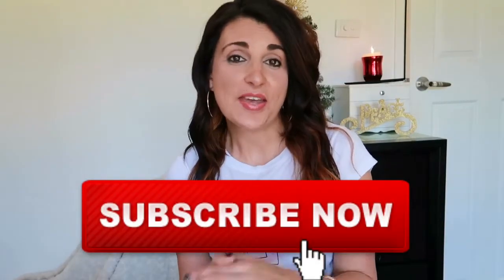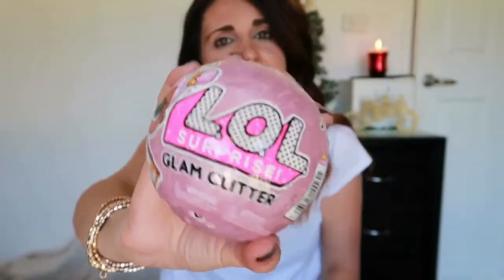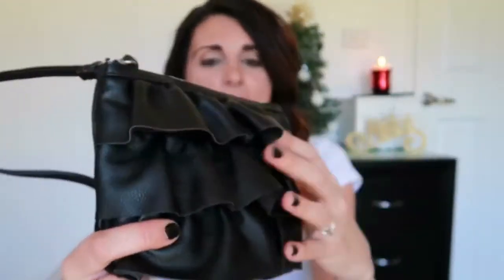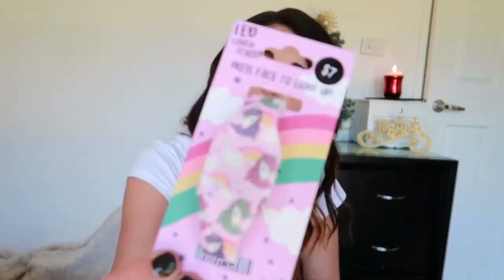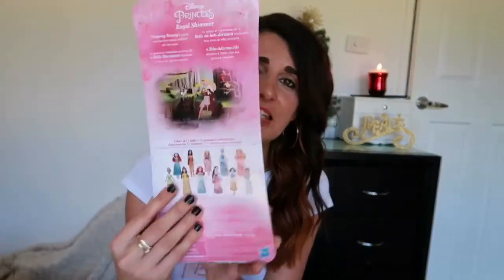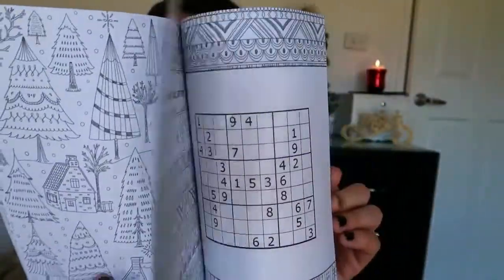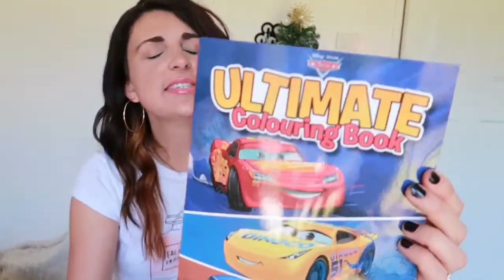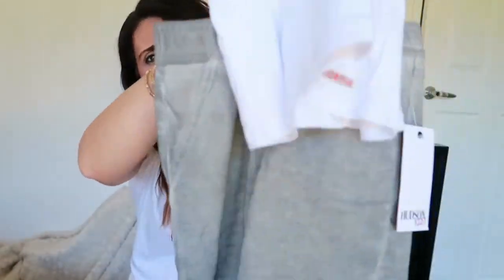HUGE Christmas Gift Guide 2018! Boys & Girls Aged 2 -11!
Still stuck for gift ideas for Christmas? In this video I show you all the gifts I will be giving this year to 11 kids ranged from ages 2-11 in this HUGE gift guide! I usually try to stick to a $50 budget per kid so you will see what each child will receive for that amount. Hope you enjoy!